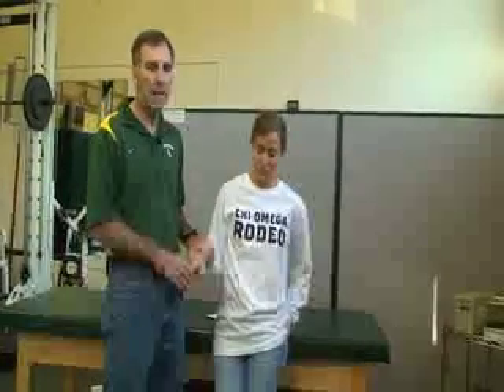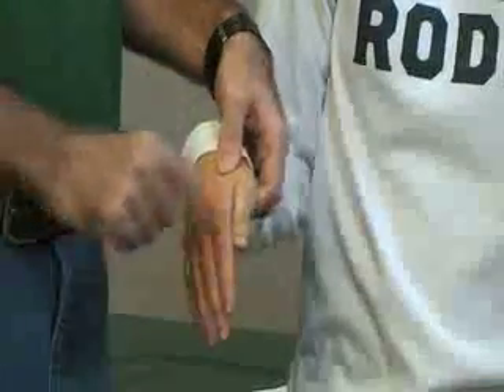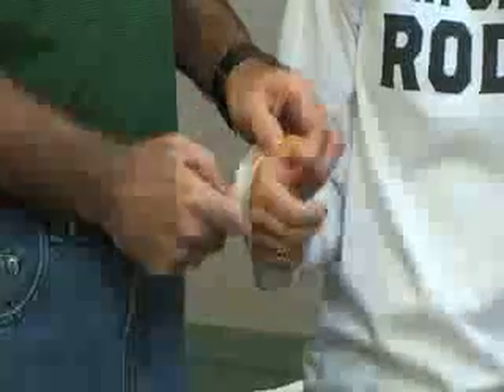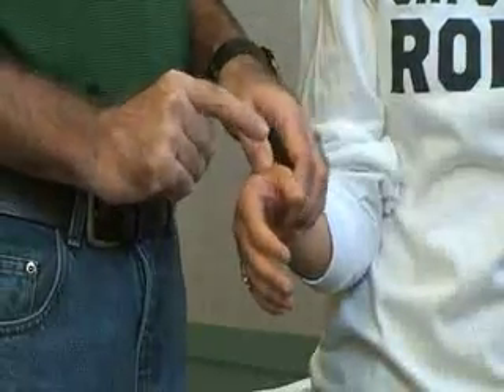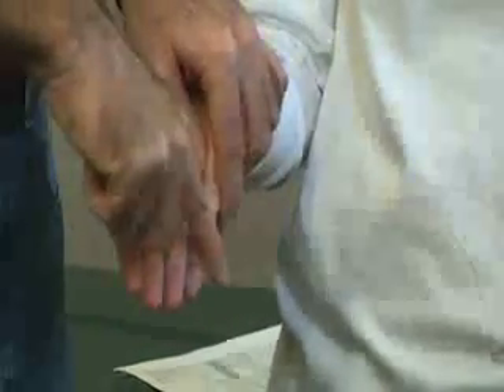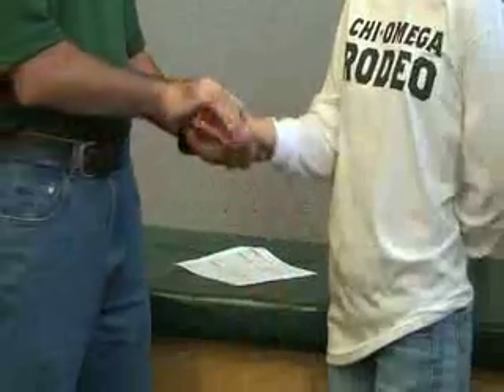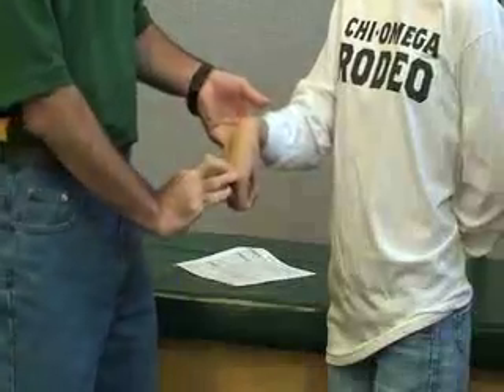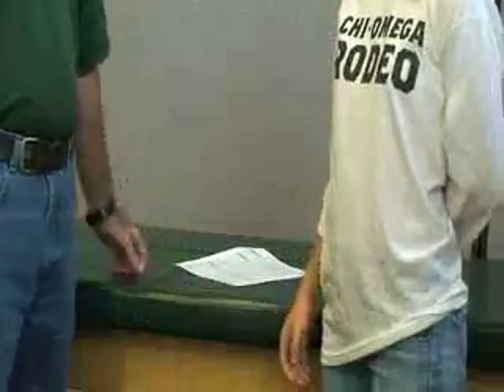Manual Muscle Test - Wrist, Hand & Digits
This video describes how to perform manual muscle tests of the wrist, hand, and digits on a patient.  Author: Dr. Donald Fuller, PhD, ATC (Life University; Marietta, GA).